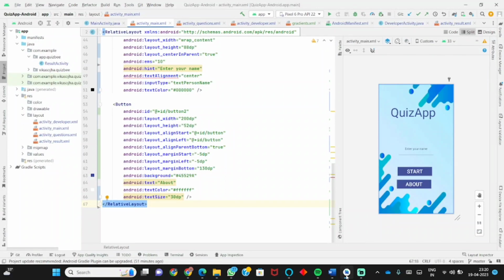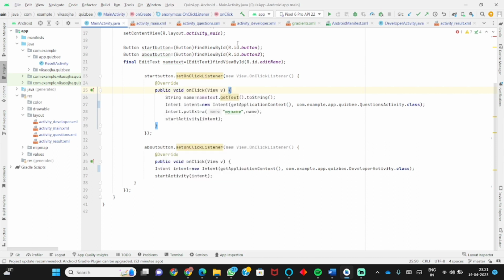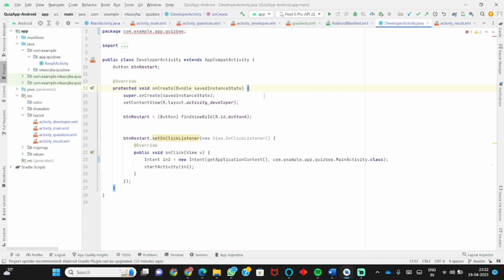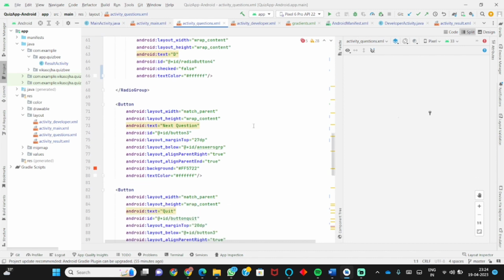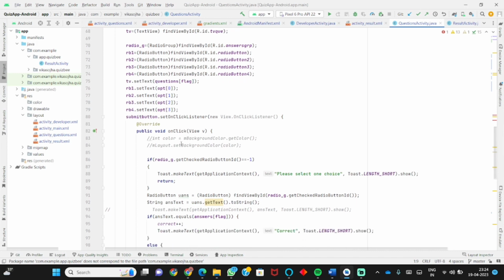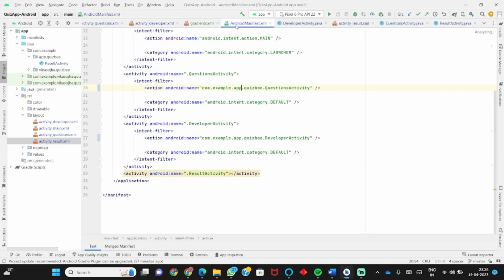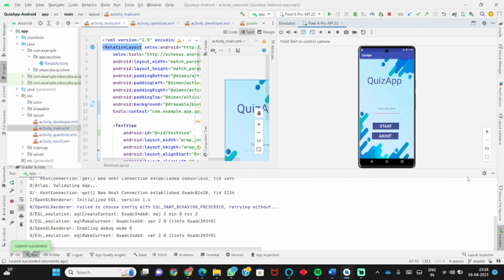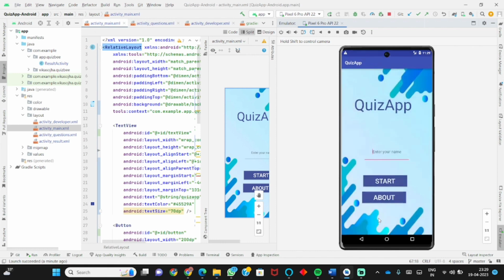Quiz application using Android Studio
This is Quiz application microproject for Moblie Application Developmment. Entire project is designed in Android Studio.

Software Used: -
1. Android Studio
2. Java